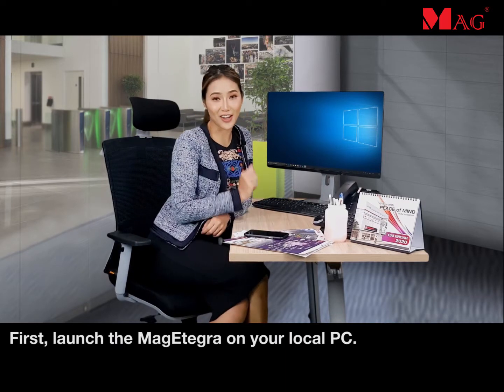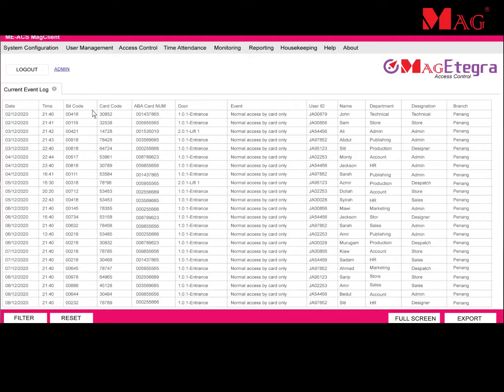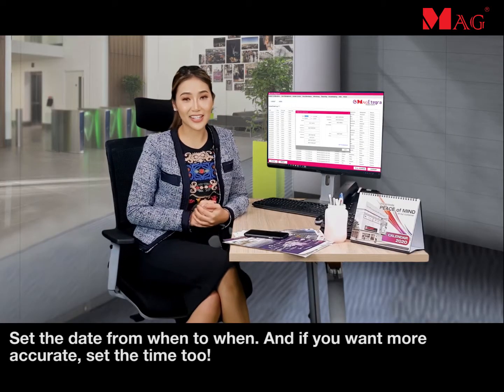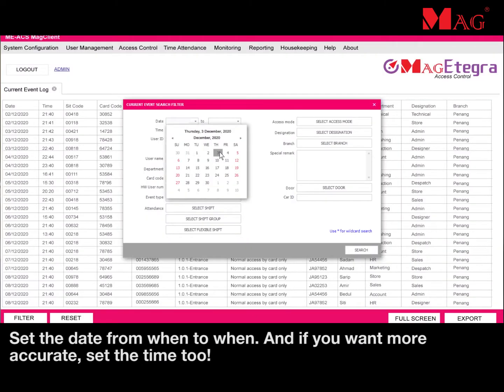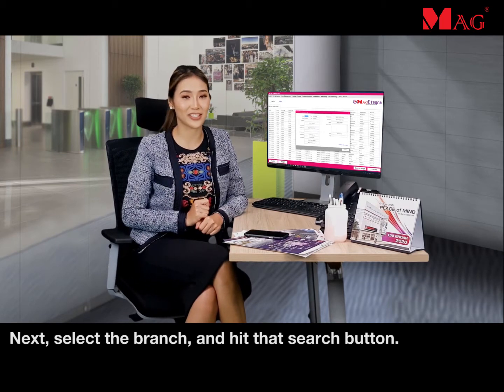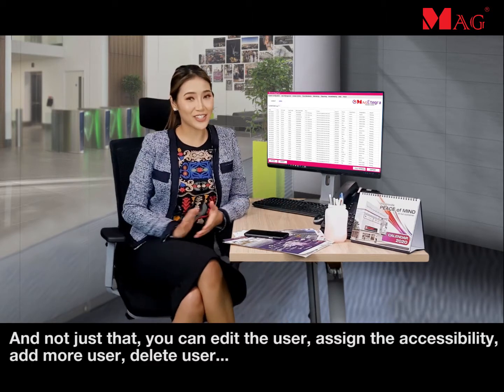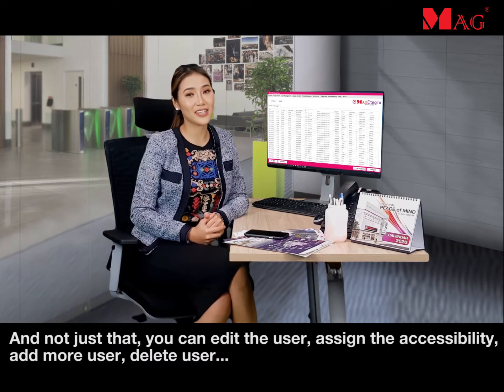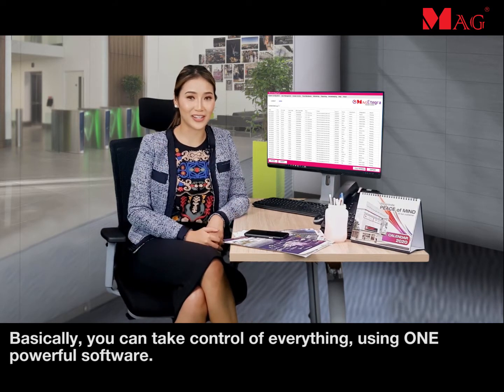Integrated Access Security Software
It is such a hassle to have and install different access security software when you need to monitor other business branches of your company. Imagine having to go to a different location to have the access to the software. With that, we found the perfect solution to this problem. Our MagEtegra software. It is so convenient to have such powerful software that controls multiple sites with just over the internet!

Watch the whole video to see the simplicity of the interface that can easily cater any users. Besides, it is indeed our tagline when designing MagEtegra software, advanced security made simpler.